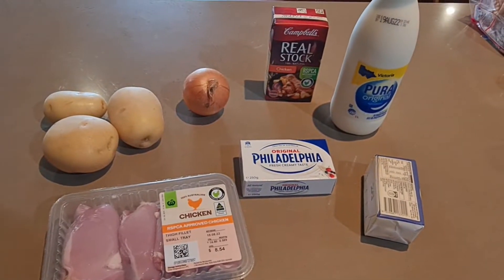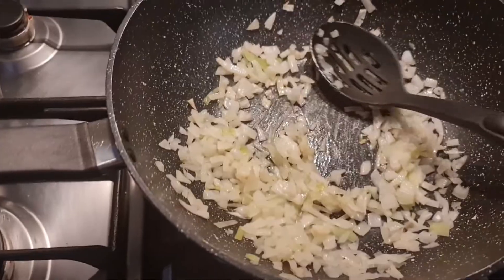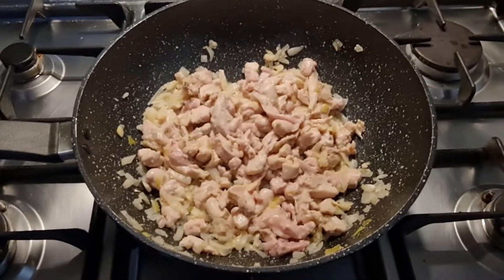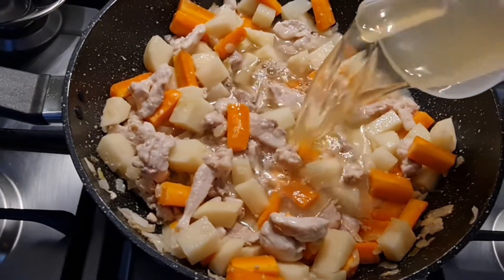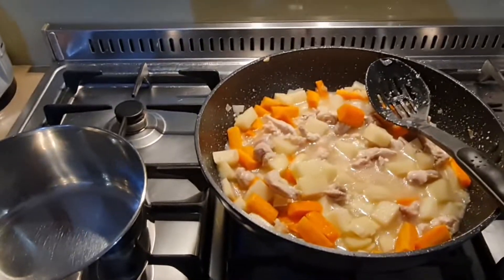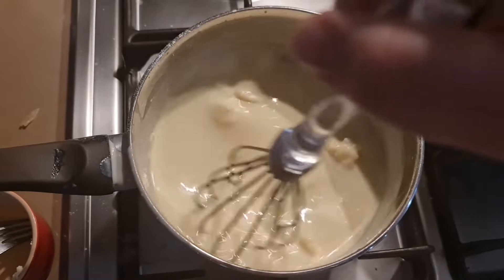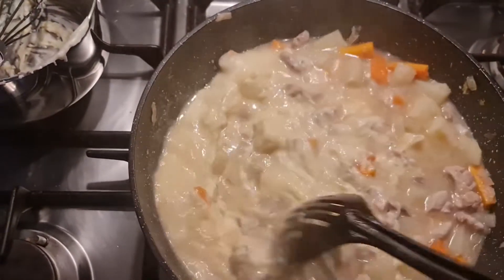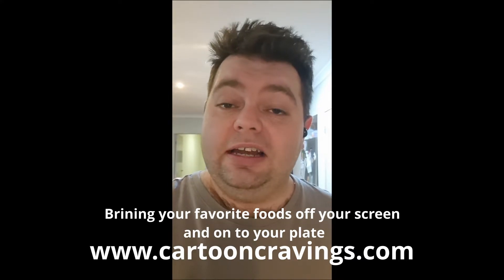Nerdvana Kitchen - Lazy Boy No Chew Stew